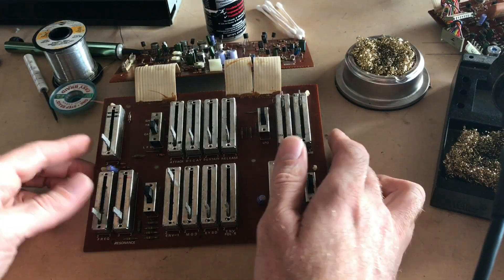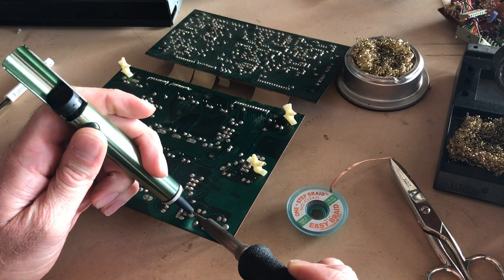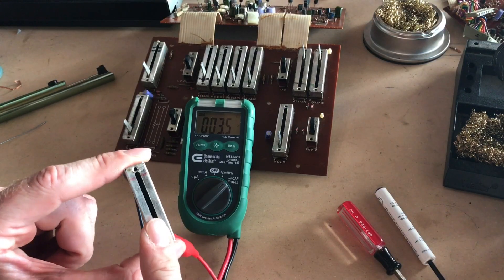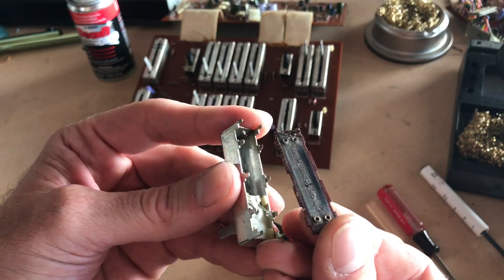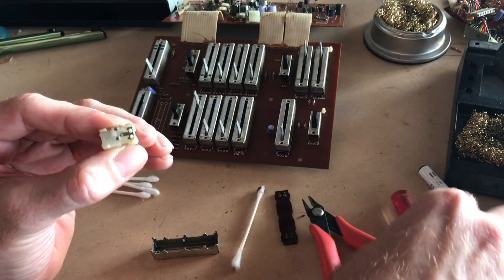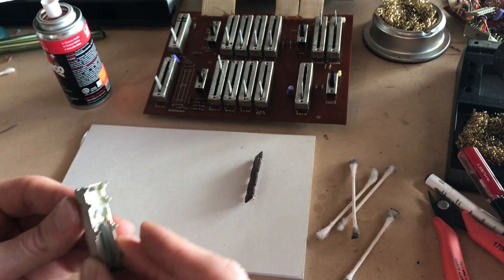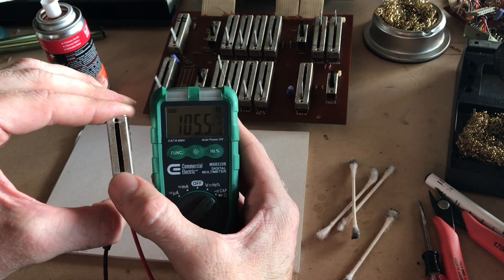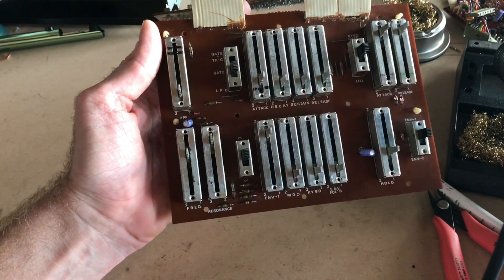How to repair faders on a vintage synthesizer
In this video I show how to repair faders (or slide potentiometers) that are used on many vintage analog synthesizers. The faders I am repairing are from a Roland SH-1 synthesizer but this same process will work on other types of faders from other manufactures as well. To do properly do this the faders must be individually desoldered from the board and opened up to clean the internal contacts. I do not recommend using the standard "contact cleaner" that you find at most hardware stores but instead recommend using the more expensive Deoxit cleaner from Ciag. I paid about $24 for a 2oz can of this cleaner which seems high but when working on an old vintage synth it totally turned to be worth every penny.